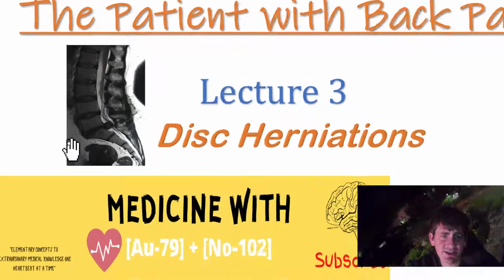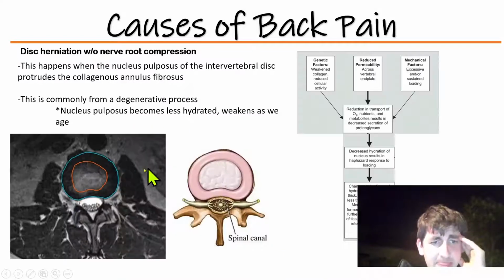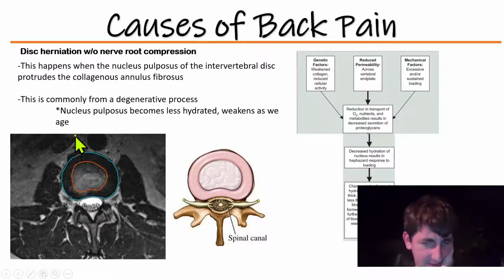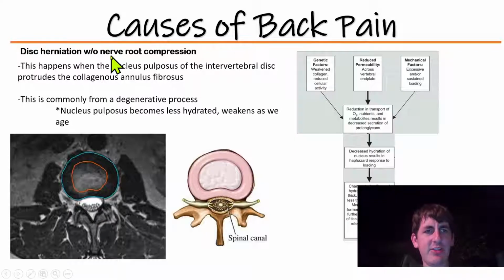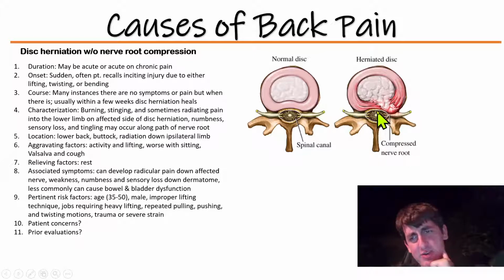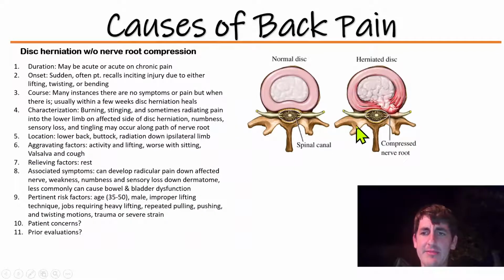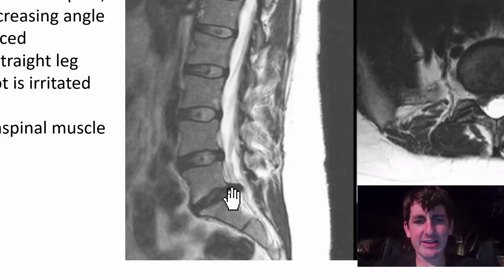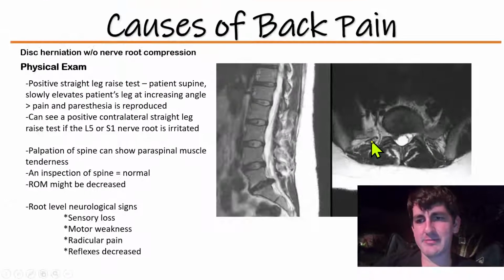Disk Herniation !! ~ Medicine w/ Au No ~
Make some1 smile today!